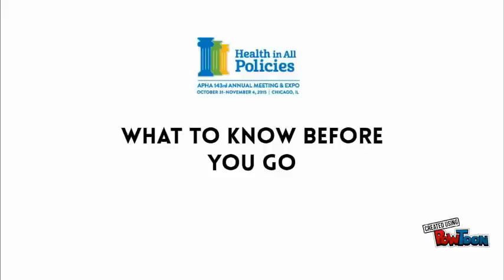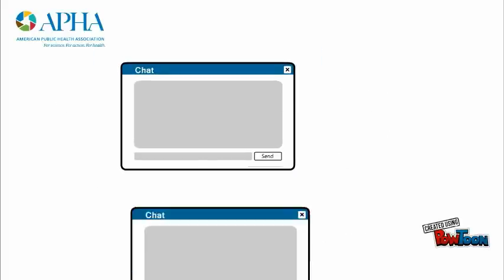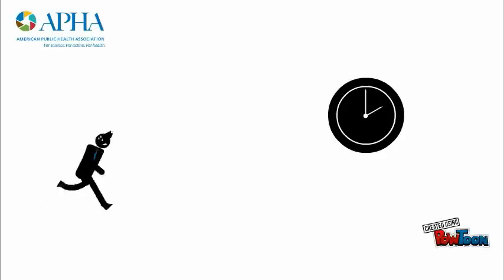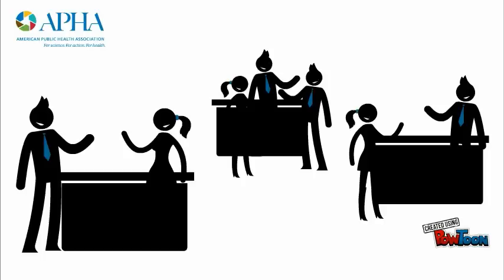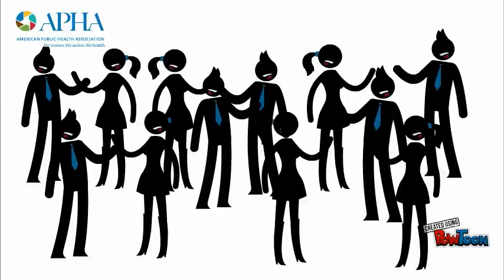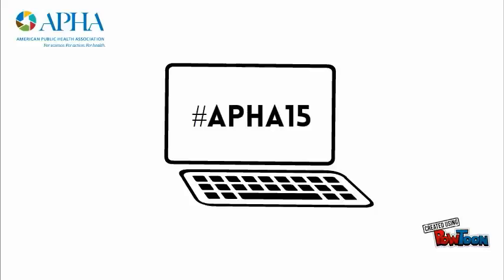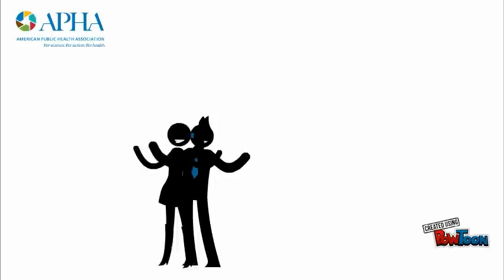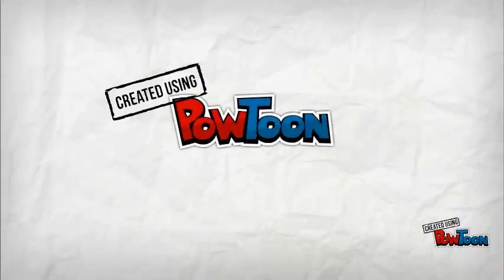What to Know Before You Go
This year, APHA's Annual Meeting & Exposition will be held in Chicago, IL. Here are 10 tips for what to know before you go. See you in Chicago!